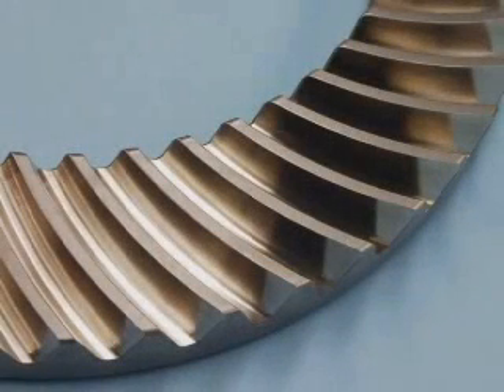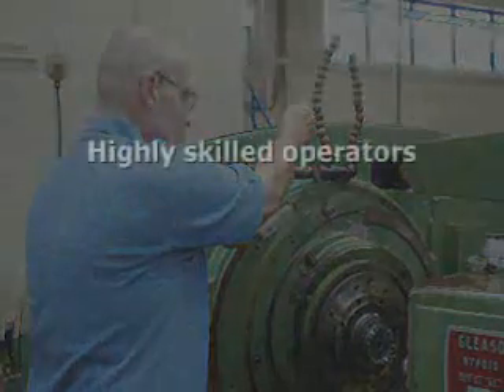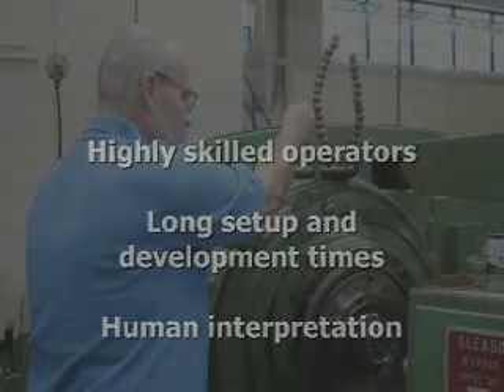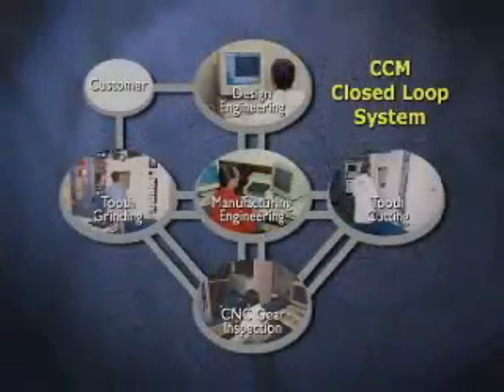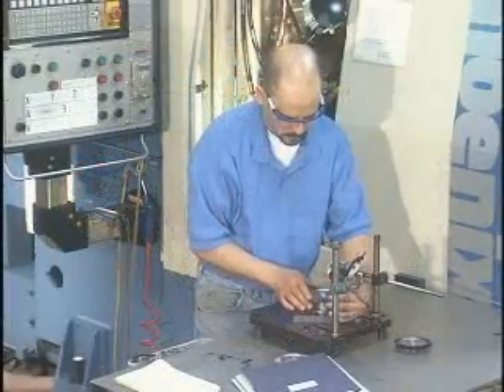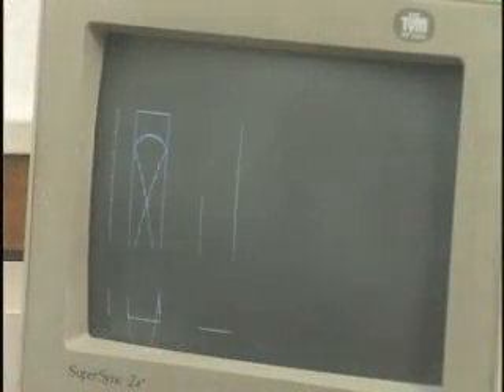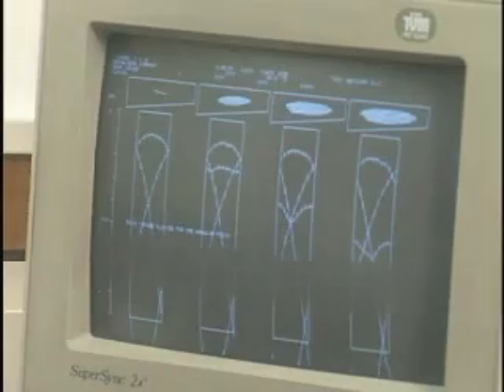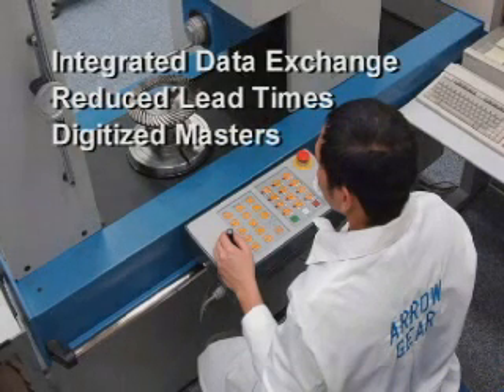Arrow Gear CCM System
Arrow Gear's Computer Controlled Manufacturing Closed Loop System integrates gear design, machine tools and CNC inspection.